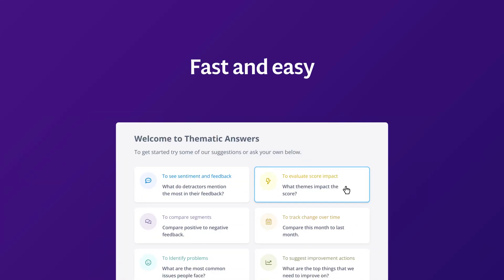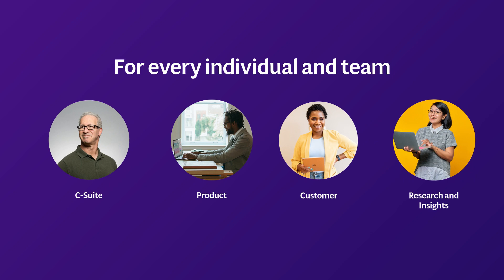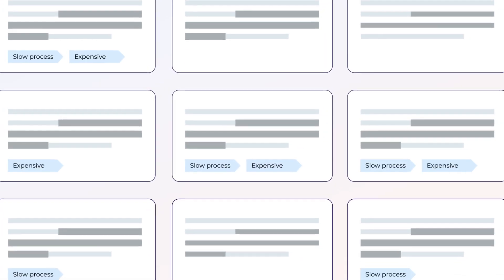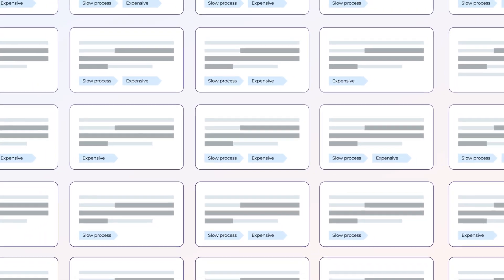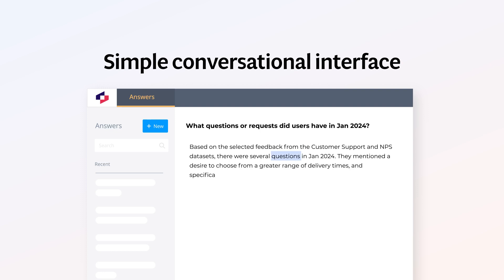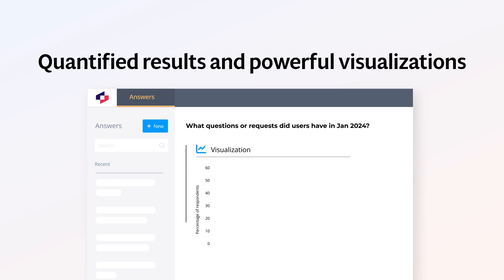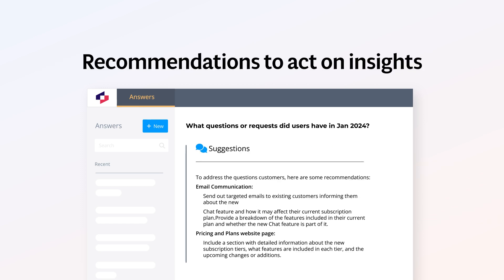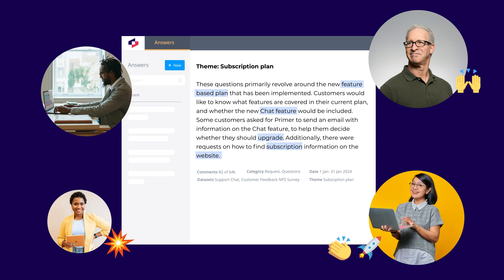Introducing Thematic Answers, the fastest and easiest way to get insights from your feedback data.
Thematic Answers is a conversational interface to ask any question of your customer feedback data and get a detailed answer in seconds.

It's simple to get more context, share powerful visualizations and customer verbatims, Answers helps you deliver insights on the spot without needing to create a report.
Discover how Thematic Answers can help your company drive better decisions and customer experiences.